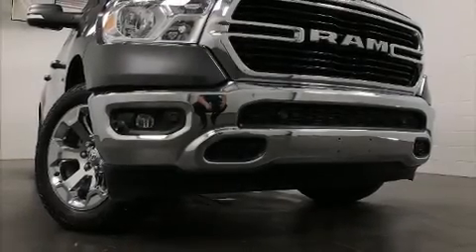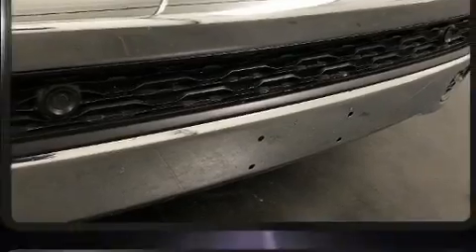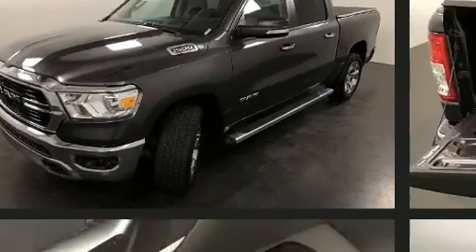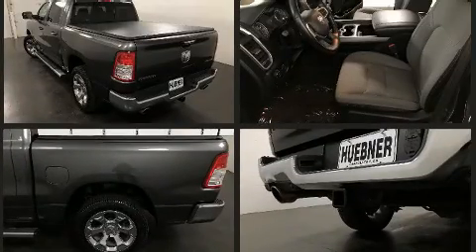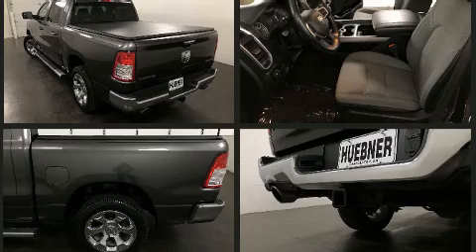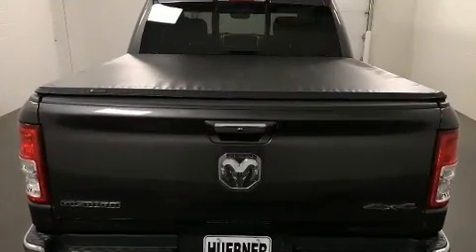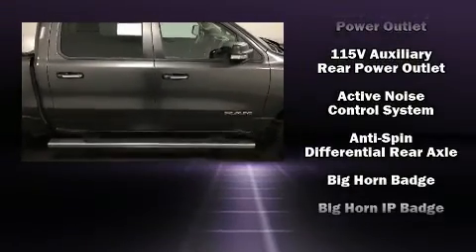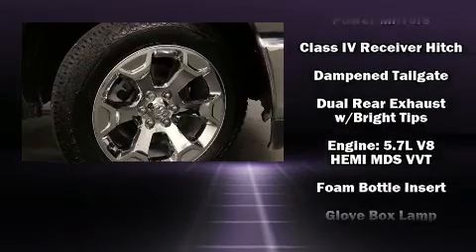2020 Ram 1500 Big Horn in Carrollton, OH 44615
Huebner Subaru
1155 Canton Rd.

Here's a great deal on a 2020 Ram 1500 With less than 30,000 miles on the odometer, this is a technologically advanced vehicle for the sport-inclined driving enthusiast! Smooth gearshifts are achieved thanks to the powerful 8 cylinder engine, and for added security, dynamic Stability Control supplements the drivetrain. Four wheel drive allows you to go places you've only imagined. Top features include a split folding rear seat, a built-in garage door transmitter, an automatic dimming rear-view mirror, air conditioning, power door mirrors and heated door mirrors, power windows, a trailer hitch, and remote keyless entry. Power adjustable pedals allow the driver to optimize his or her driving position, enhancing visibility, comfort and safety. Passengers are protected by various safety and security features, including: dual front impact airbags, front side impact airbags, traction control, brake assist, a security system, and 4 wheel disc brakes with ABS. We have a skilled and knowledgeable sales staff with many years of experience satisfying our customers needs. We'd be happy to answer any questions that you may have. We are here to help you.